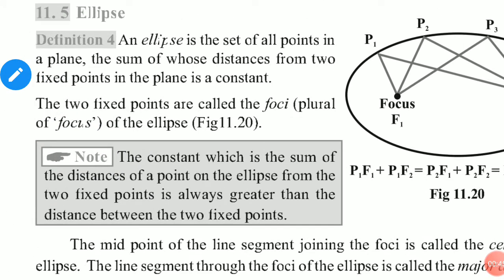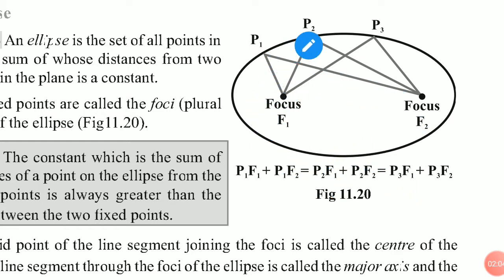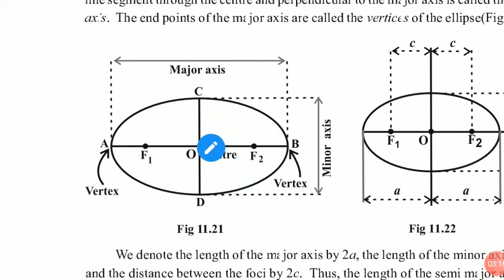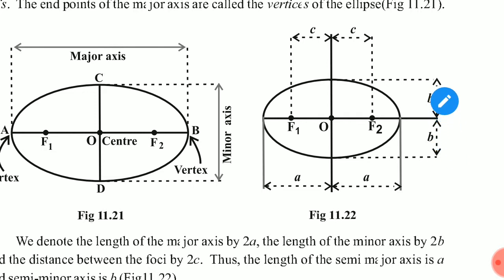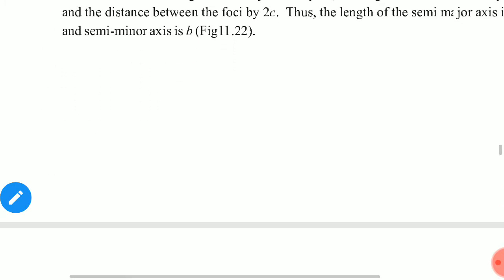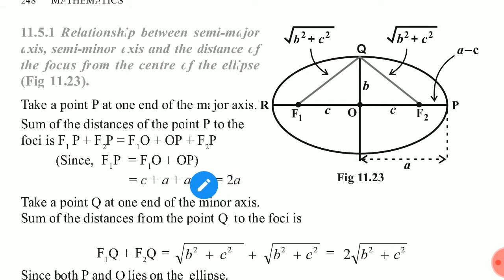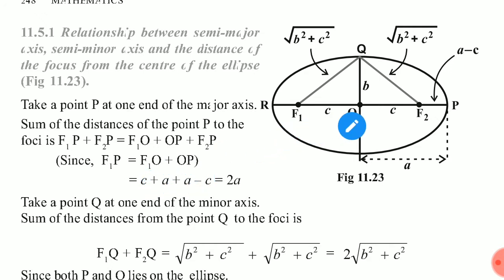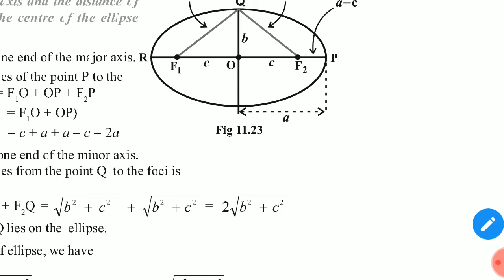ELLIPSE PART 1: BASIC EXPLANATION OF AN ELLIPSE FOR HIGHER CLASSES